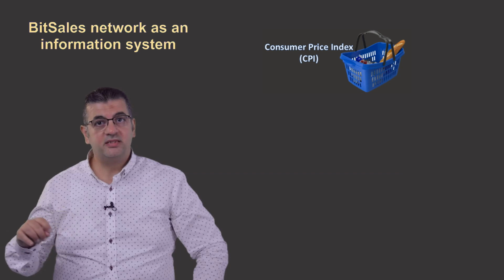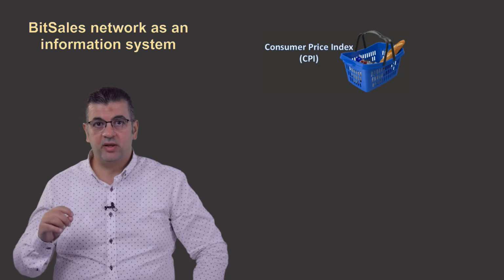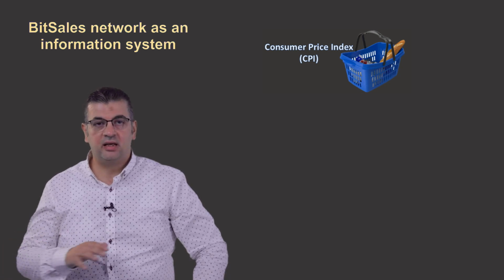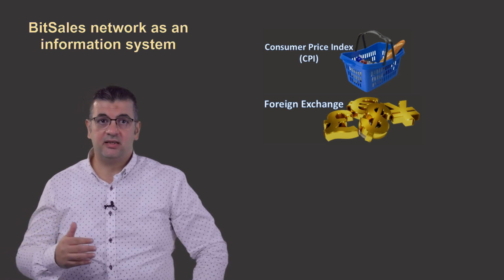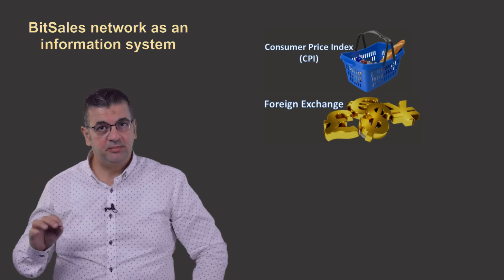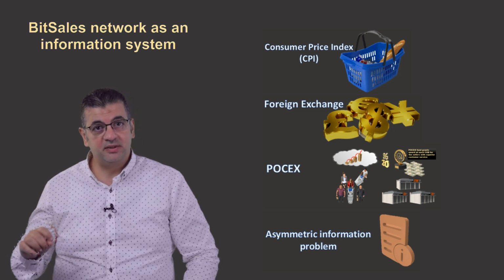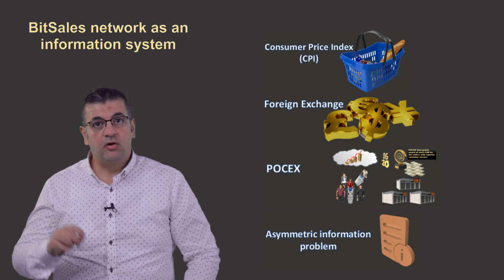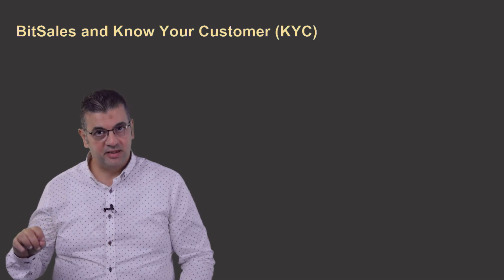BitSales network as an information system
How can Salesism calculate our economic metrics accurately?
•  Accurate CPI
•  Accurate forex rate
•  Daily assessments
•  Solving the asymmetric information problem